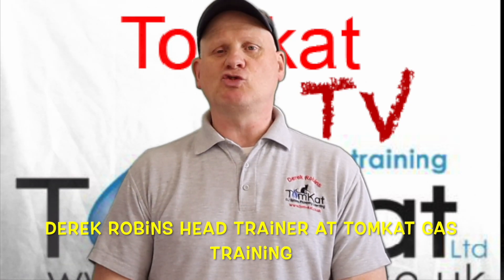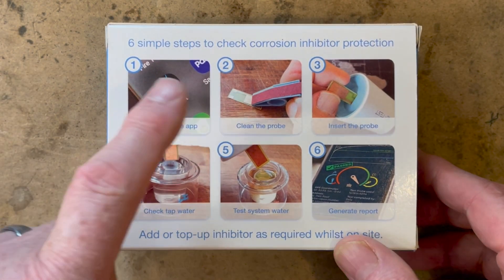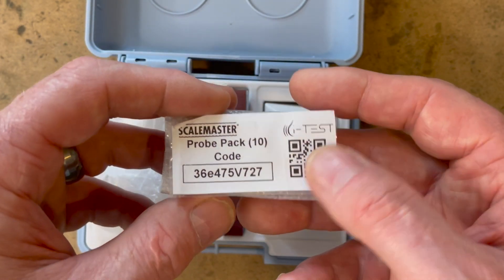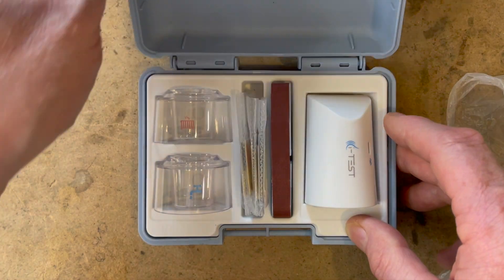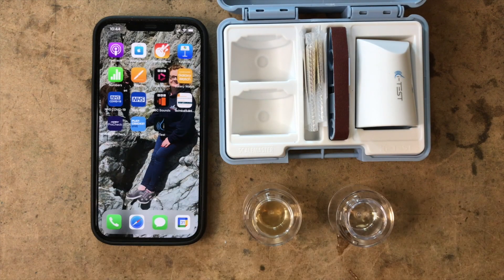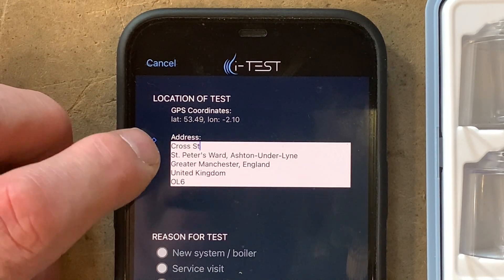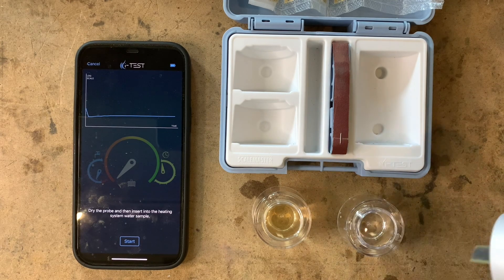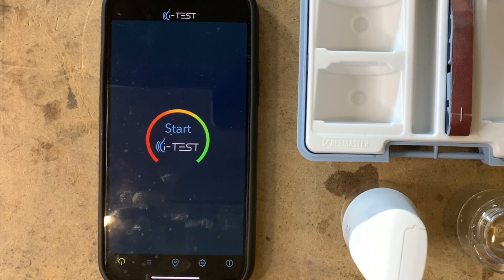Scalemaster I-test, un-boxing, reviewing and testing for inhibitor in central heating water.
Derek in this video un-boxes and uses the scalemaster I-test to check for inhibitor in central heating water to comply with new part l of the building regulations and BS 7593:2019. When servicing, repairing or installing new boilers or heating system the water quality should be checked.

Link to Adey ProCheck

Testing heating water part 1

Testing heating water part 2

Testing heating water part 3

Testing heating water part 4